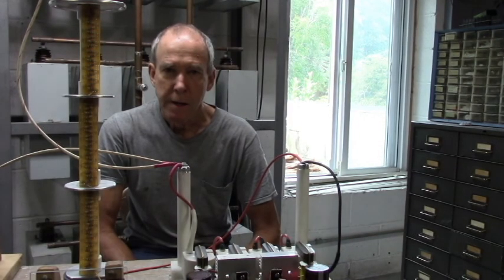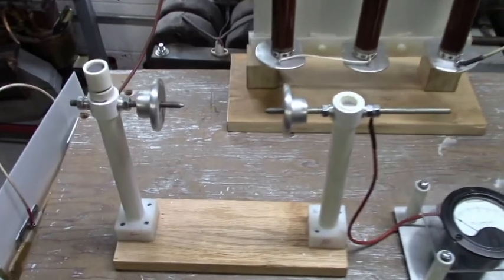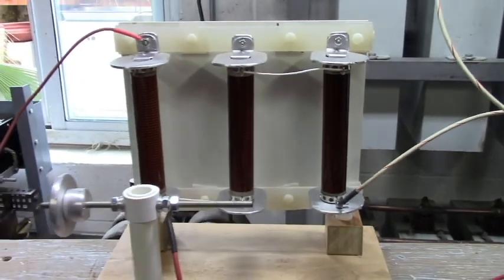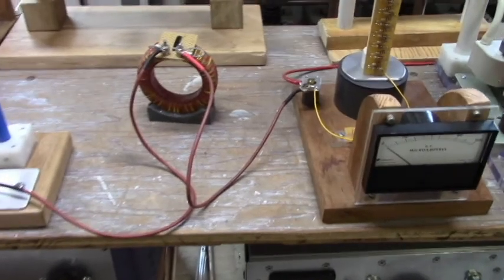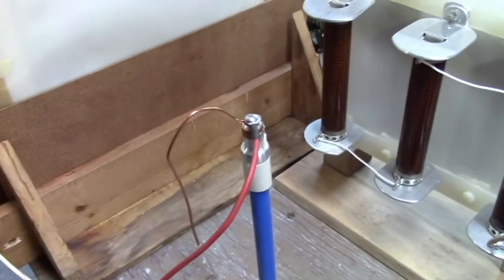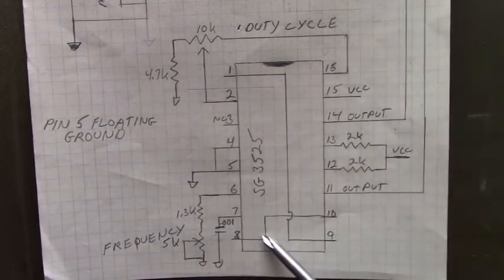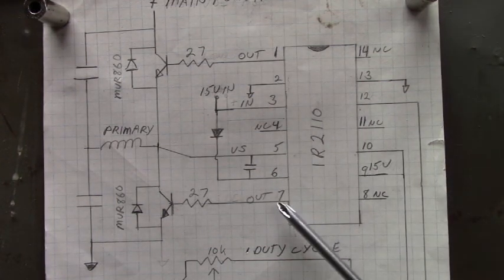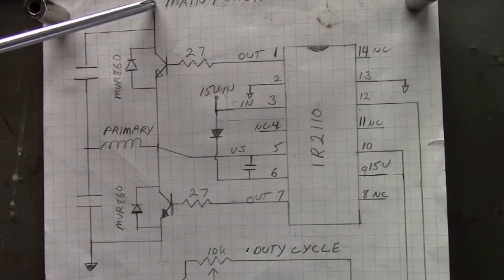60 Kilo volt flyback setup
Experiments with the IR 2110 half bridge driver chip and series connected flyback transformers.